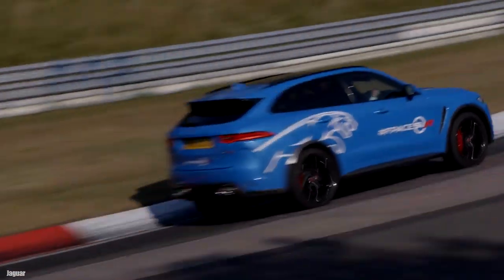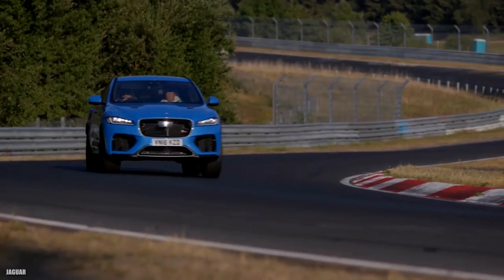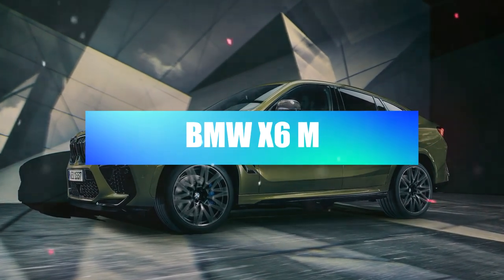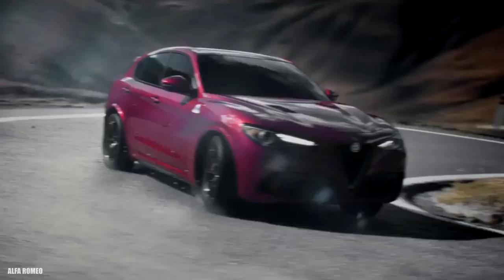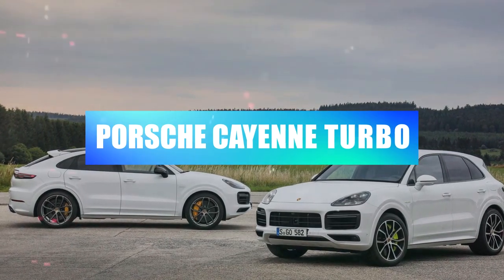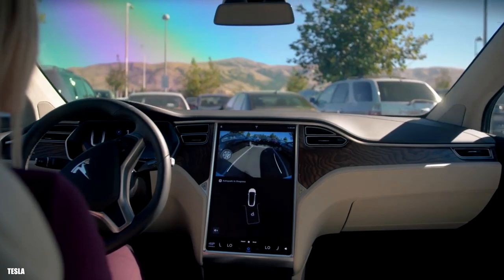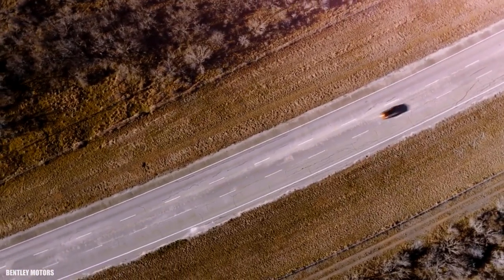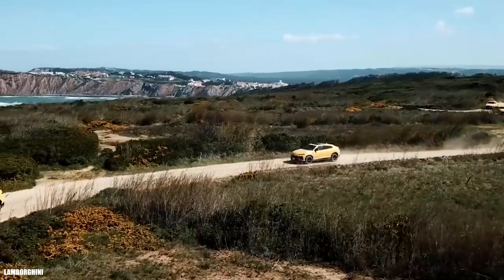Fastest SUVs in the world